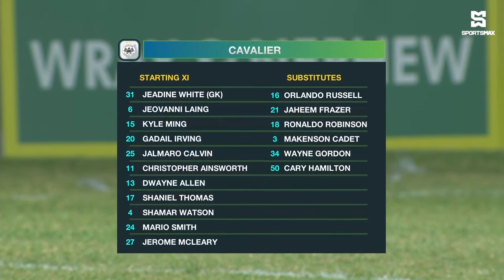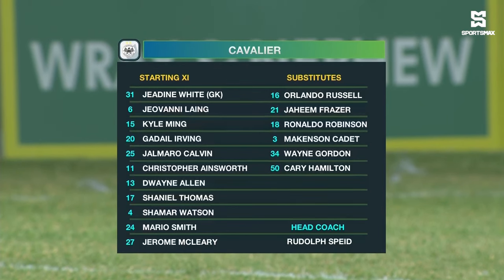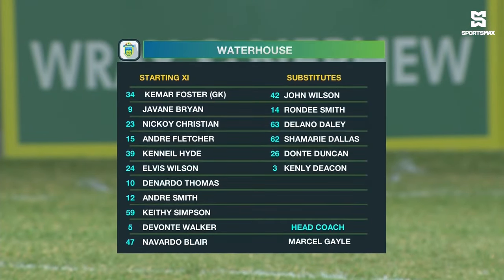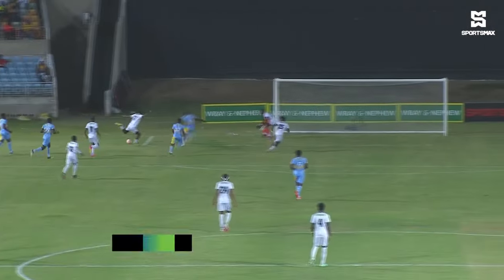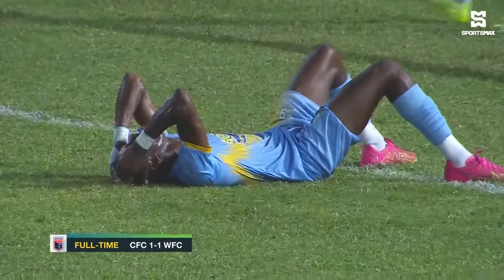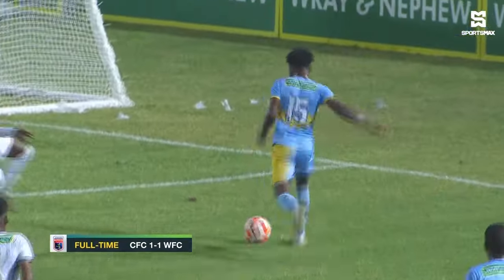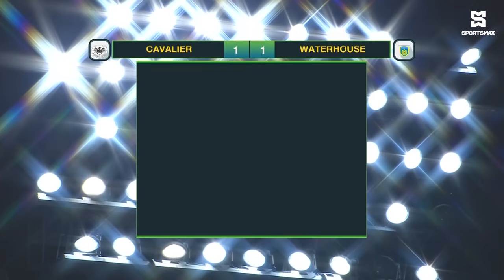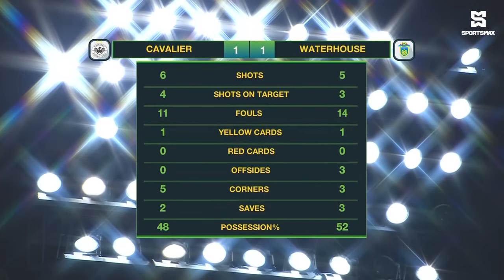Cavalier FC draw 1-1 with Waterhouse FC in JPL matchday 4 encounter! Match Highlights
SportsMax TV presents the Highlights Cavalier FC vs Waterhouse FC in Jamaica Premier League matchday 4.